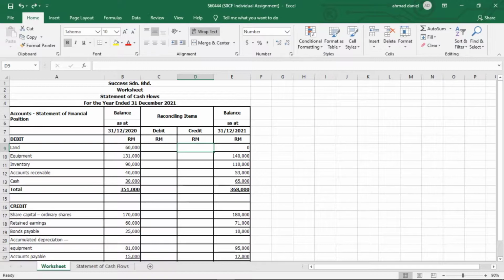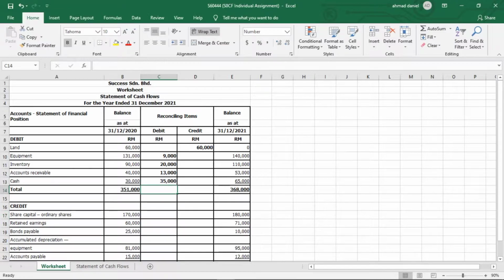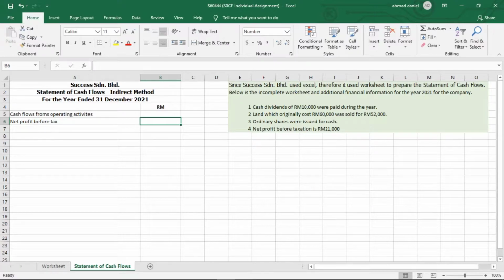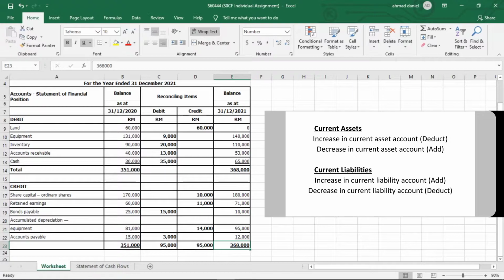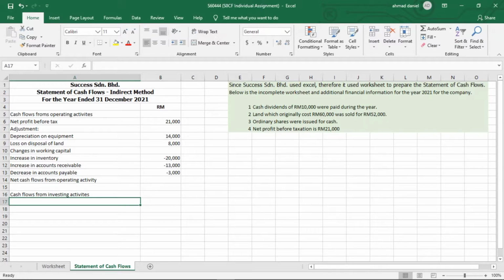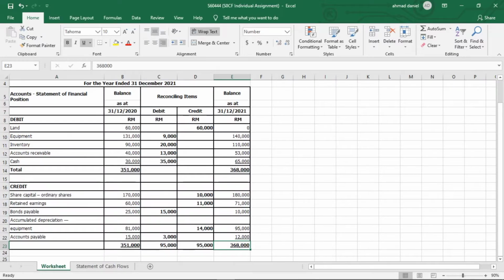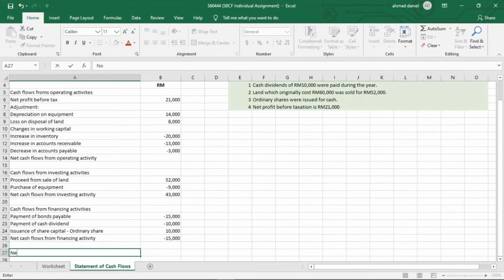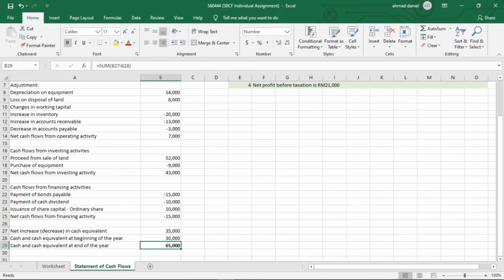(S60444) ACT3101 Financial Accounting and Reporting 1 - Sem 2 Session 2020/202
Individual Assignment
ACT3101 Financial Accounting and Reporting 1 (K1)